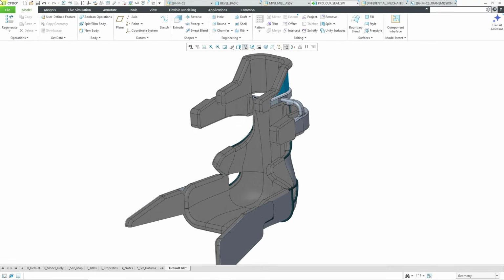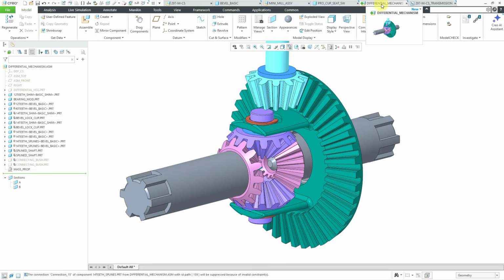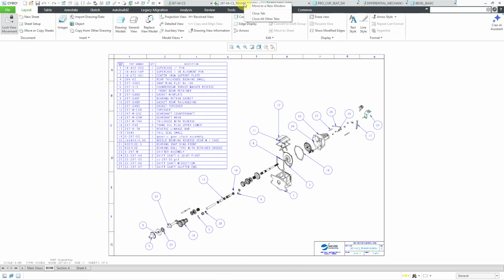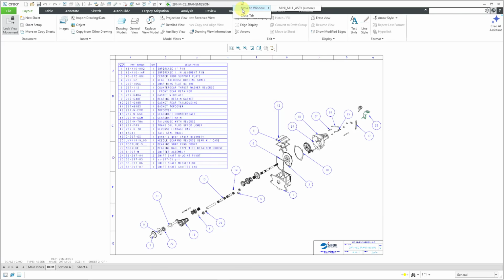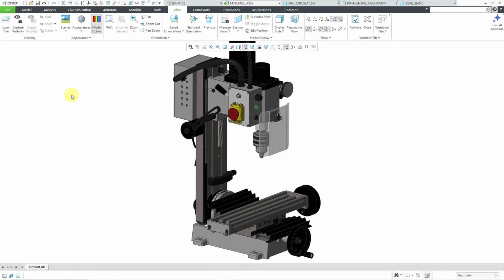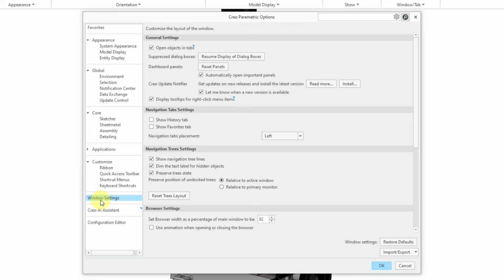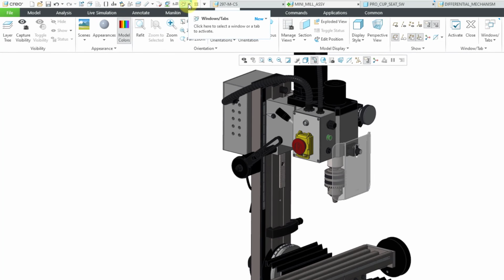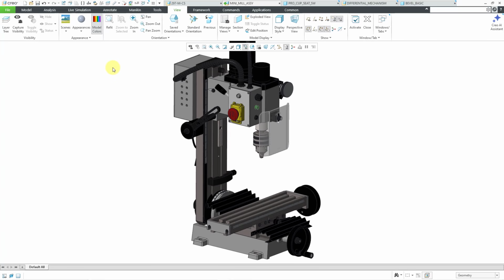Creo Parametric 13 - Open Models in Tabs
This Creo Parametric 13 tutorial shows how multiple models open in tabs at the top of the screen by default, and how to manage them.

Thanks,
Dave